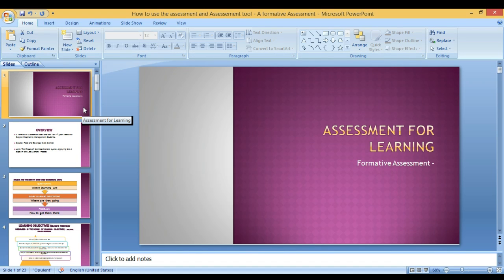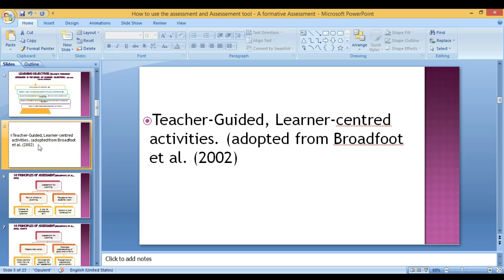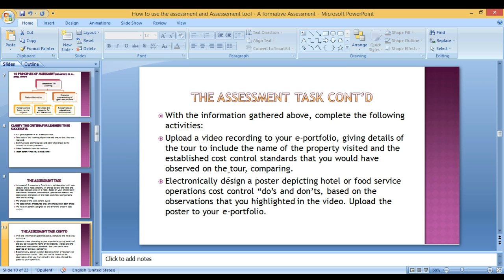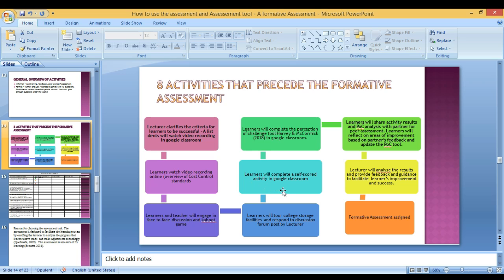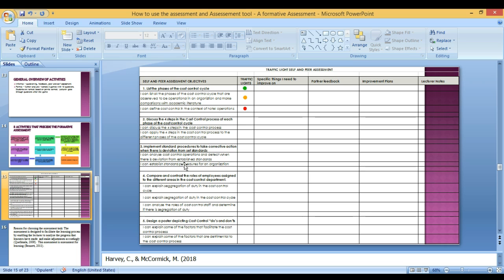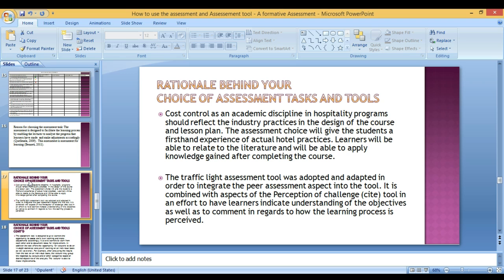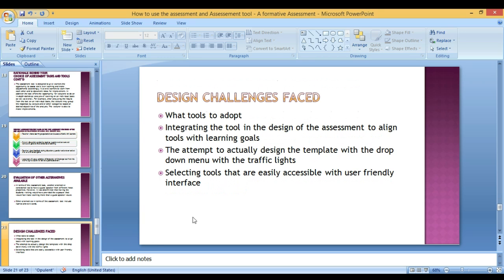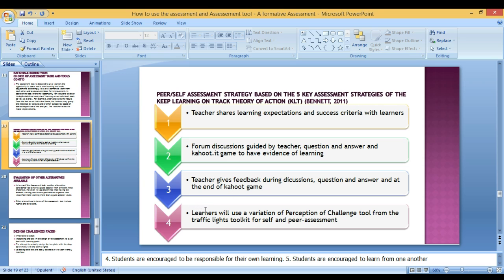EDTL6120 FORMATIVE ASSESSMENT AND ASSESSMENT TOOL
This video gives an overview of a formative assessment and a peer/self-assessment tool.